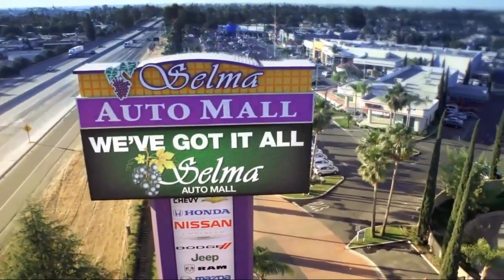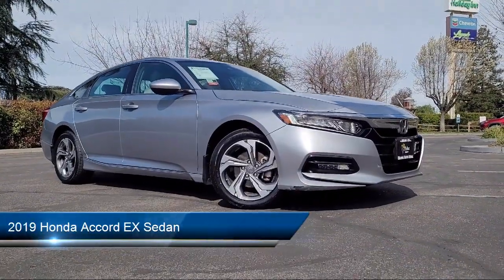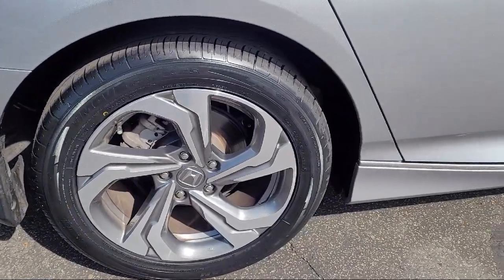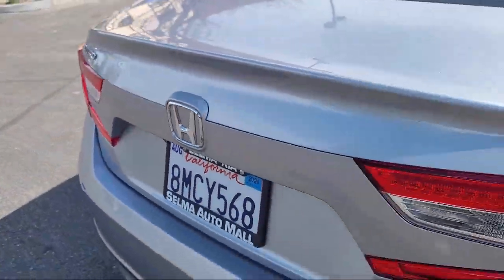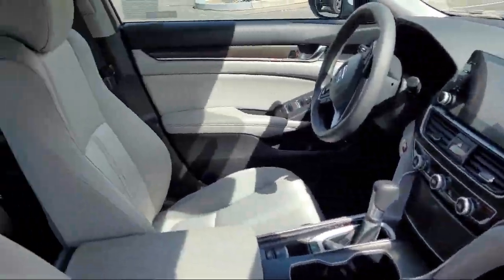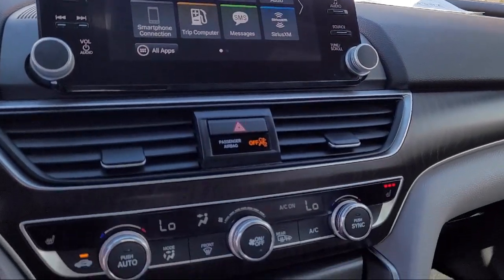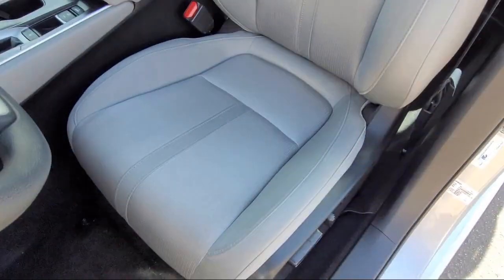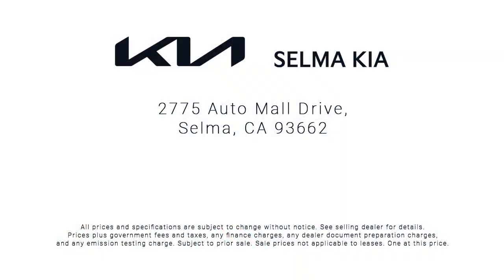2019 Honda Accord EX Sedan Fresno Clovis Visalia Hanford Tulare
2019 Honda Accord EX Sedan Stock Number: K4392 Vin:1HGCV1F46KA117630.

Selma Kia
2755 Auto Mall Drive